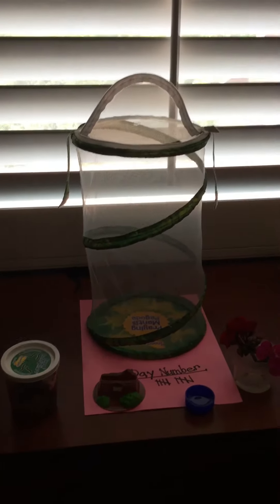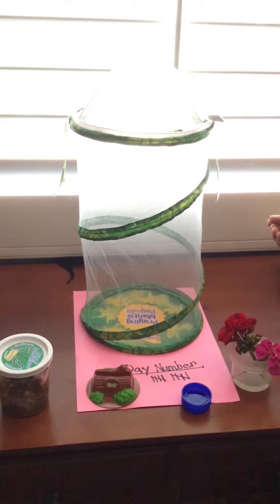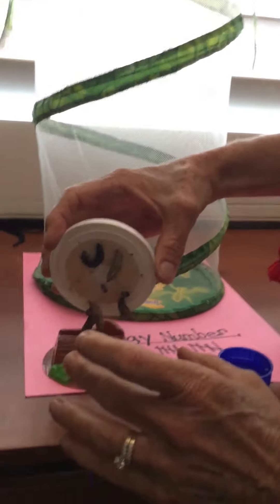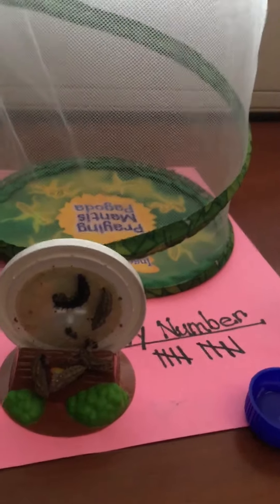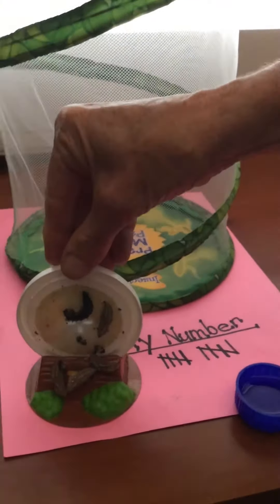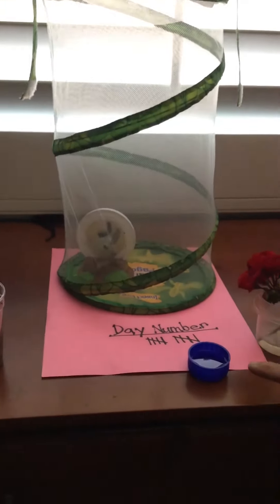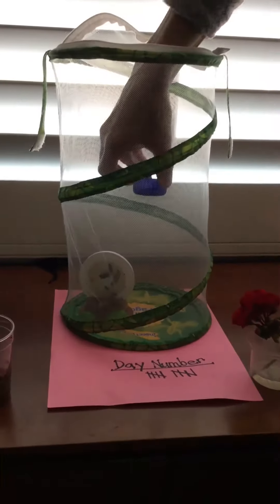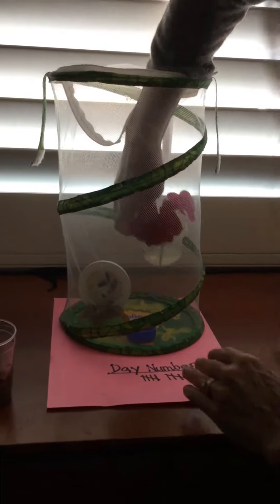Caterpillar Day 10